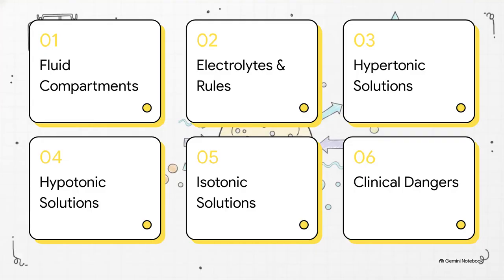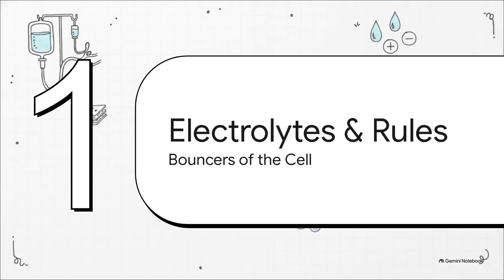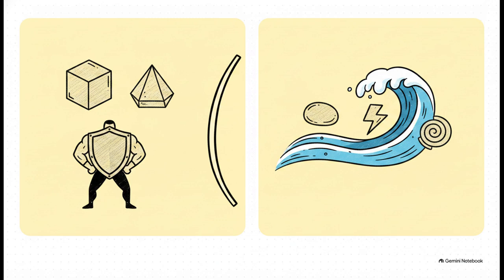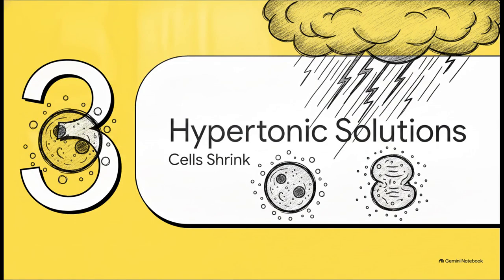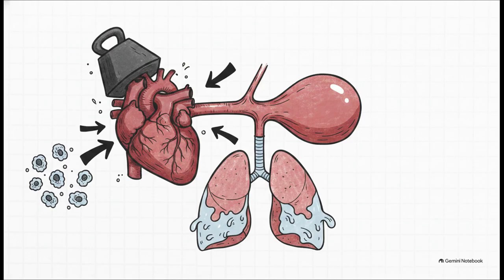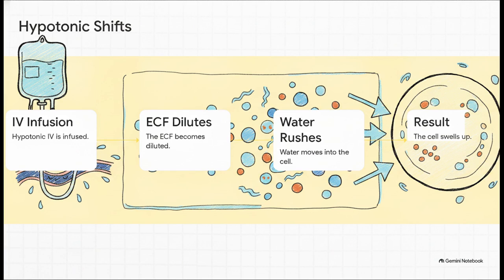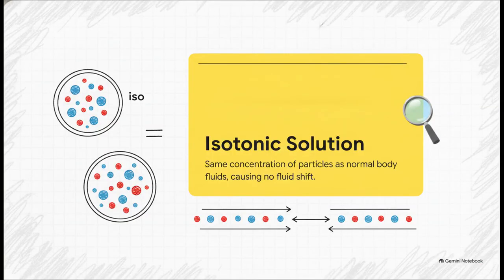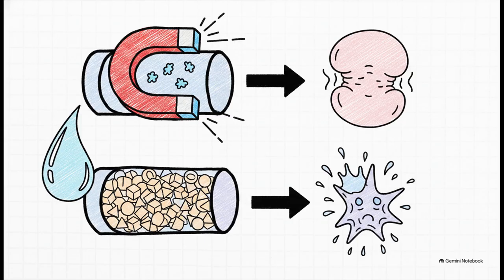Osmotic Shifts and IV Fluids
Osmotic Shifts and IV Fluids - nursing made simple - nursing students